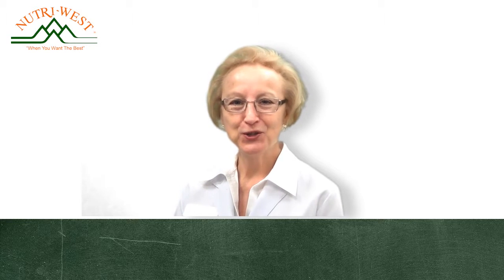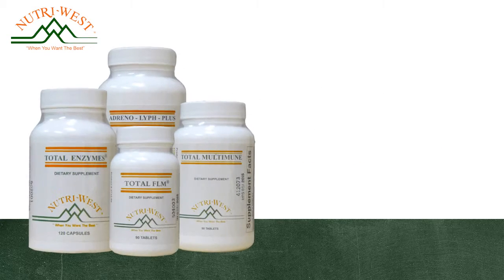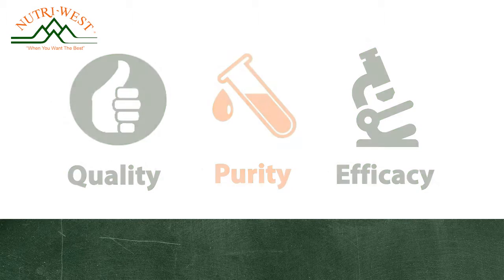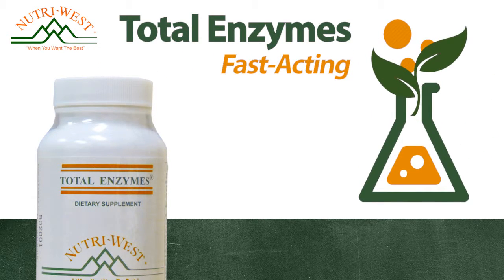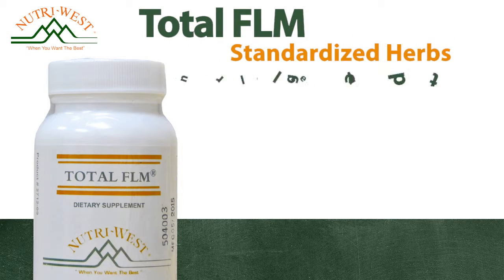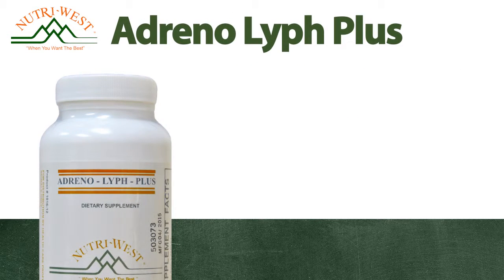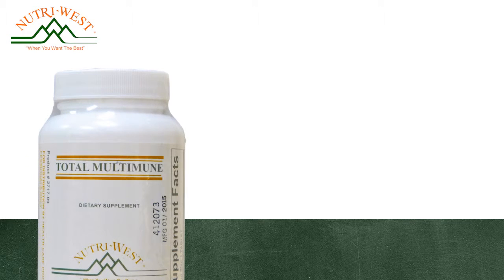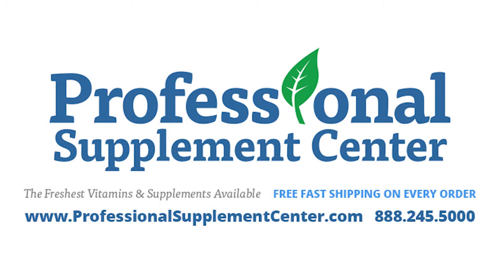Nutri-West Product Review on Total Enzymes, Total FLM, Adreno Lyph Plus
Looking for supplements that are virtually free of preservatives and common allergens? Check out featured brand, Nutri-West!

Nutri-West offers effective synergistic solutions designed to maximize wellbeing.  Their high-potency, all natural proprietary formulas are carefully researched, developed and manufactured to exacting standards to ensure quality, purity and efficacy.  Their state-of-the-art production methods allow for the avoidance of  preservatives and other chemicals and extensive efforts are made to avoid common allergens.

Their high quality line of vitamins, minerals, glandulars, homeopathics, herbals and specialty products are available solely through licensed healthcare professionals.

Here is just a sampling of highly rated customer-favorite products from Nutri-West:

Total Enzymes - This fast-acting, high potency plant enzyme formula is designed to work in various pH environments to assist in the digestion and absorption of essential vitamins, minerals and other nutrients for optimal utilization.

Total FLM - This popular formula features standardized herbs and natural ingredients known to have anti-inflammatory effects.  This product is 5 star rated by our customers who report reduced pain and inflammation with consistent use of Total FLM.

Adreno Lyph Plus - This high quality, concentrated formula contains vitamins, minerals, amino acids and glandulars that work synergistically to support the health and maintenance of overstressed adrenals.

Total Multimune -  Designed for comprehensive immune system support, this proprietary formula provides vitamins, mineral, herbs, colostrum, maitake mushrooms, antioxidants and glandulars.

Should you have any questions about these or any other products from Nutri-West, please call, visit or email Professional Supplement Center where our knowledgeable and friendly staff is always happy to assist you.